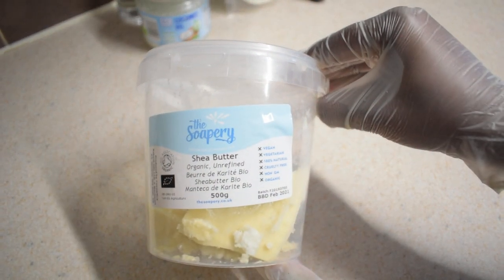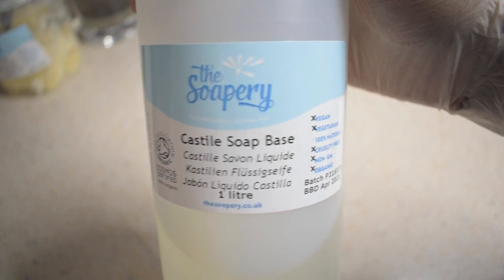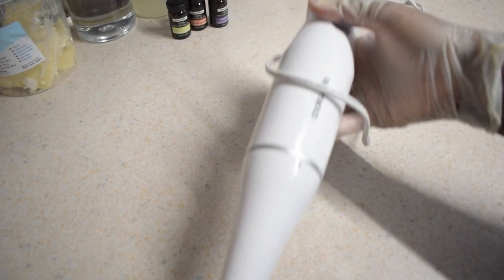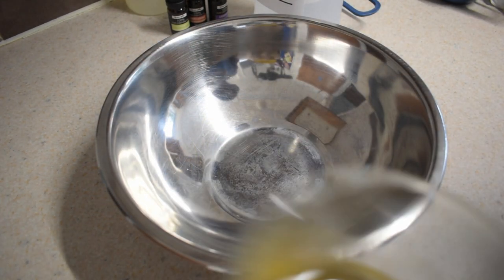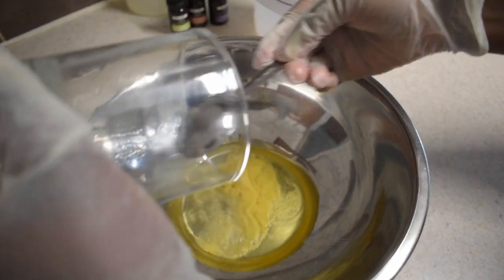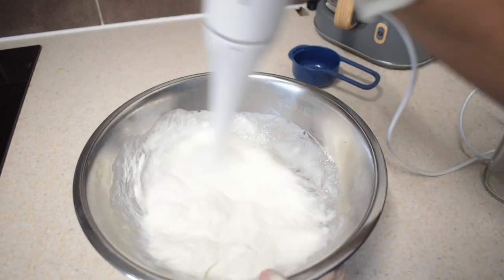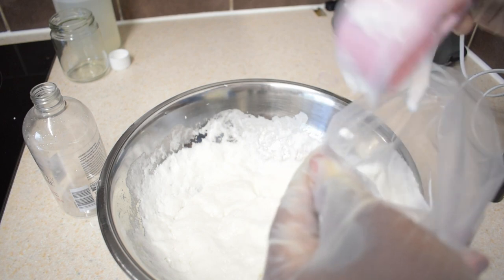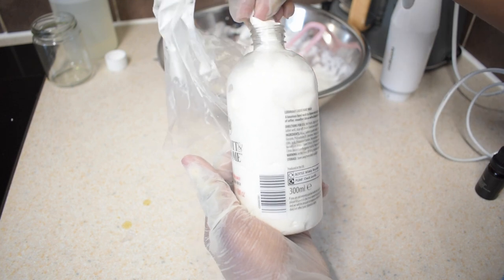Extra Creamy Moisturizing Body Wash HOMEMADE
Extra Creamy Moisturising Body Wash HOMEMADE 2020

Hey Friends,
In today's video, I'll be showing you guys how to make a very creamy and moisturising body wash using castile soap base at home. This body wash is extra smooth, feels really soft and luxurious on the skin. I have used a couple of organic plant based ingredients to come up with this formulation.

ITEMS USED
shea butter
coconut oil
vegetable glycerine
castile soap
Deionised water
xanthan gum
essential oil

“Learning is not attained by chance, it must be sought for with ardor and attended to with diligence.” ―Abigail Adams.

You guys are absolutely amazing for reading till the end, I hope you find this really helpful.

➔ Stay Connect With Tamara Agua